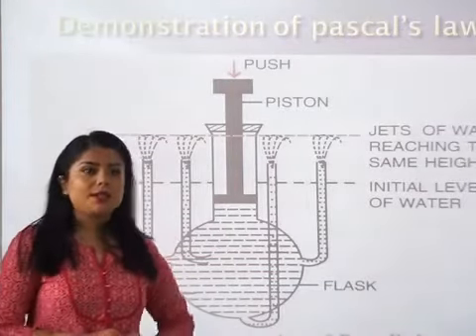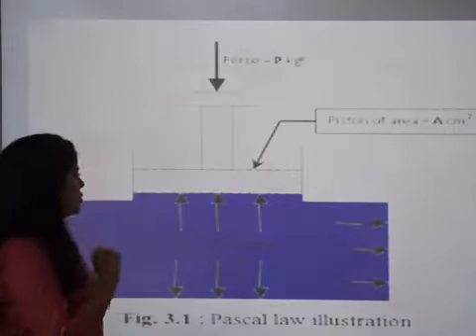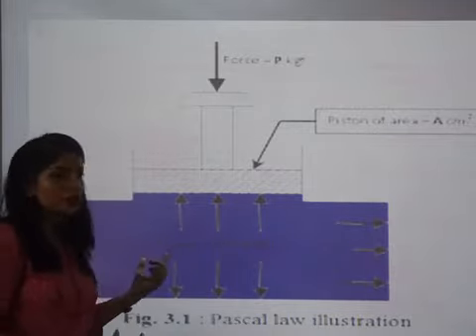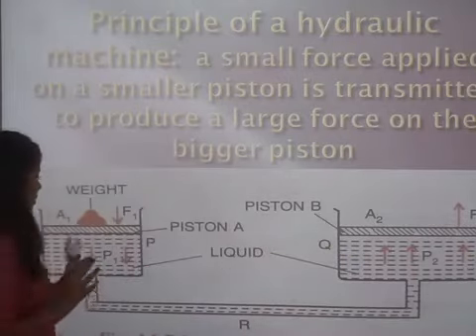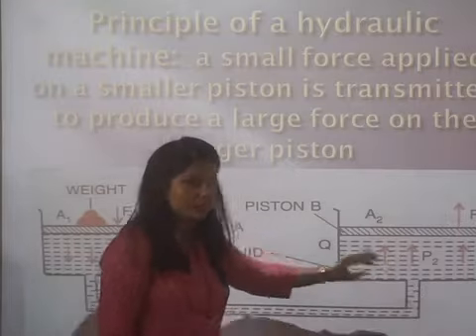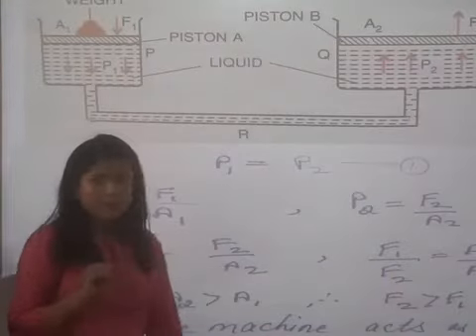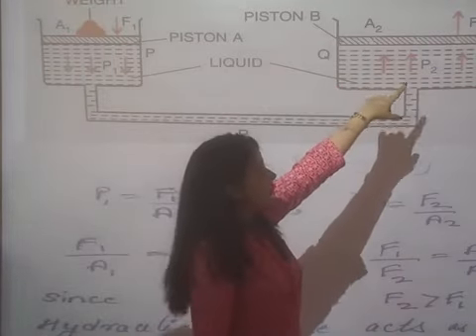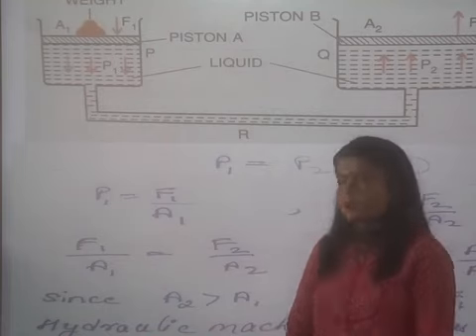Class 9 Physics Topic: Transmission of pressure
M/s Yozna Sharma